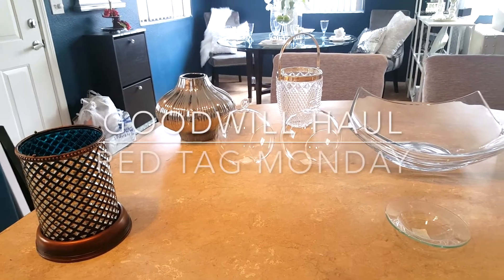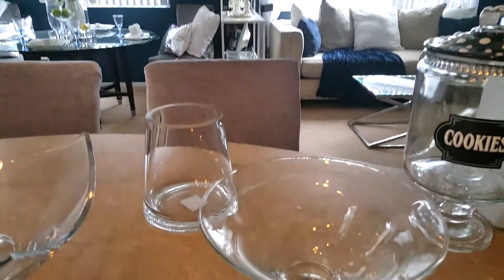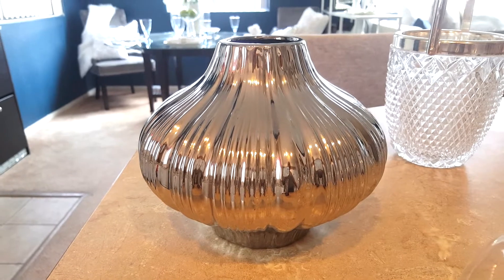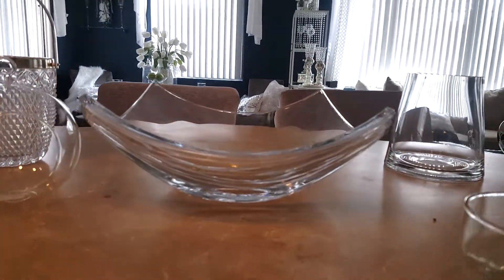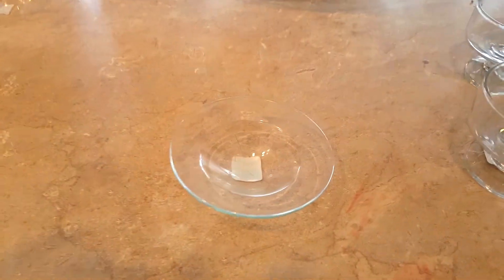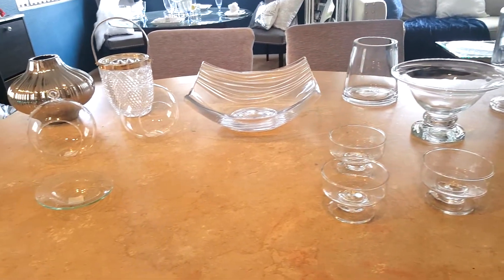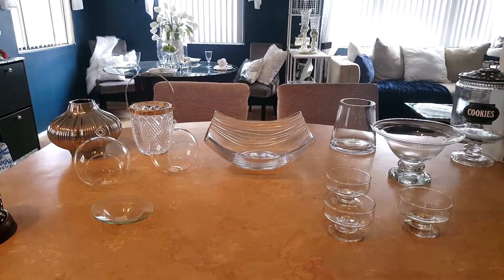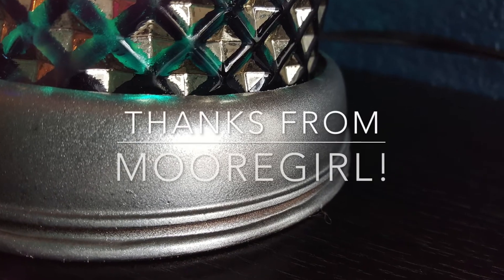GOODWILL HAUL | Red Tag Half Price Monday at Goodwill! |Home Decor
I found some gorgeous Goodwill finds today. I mostly got some glass pieces and vases. Please check out the cheap prices I found on Red Tag Monday!

Also, I discovered when I spray painted one of my items with two different spray paints I got a beautiful metallic effect.